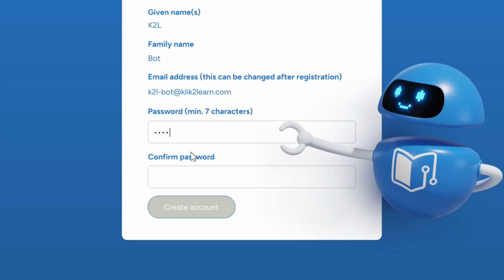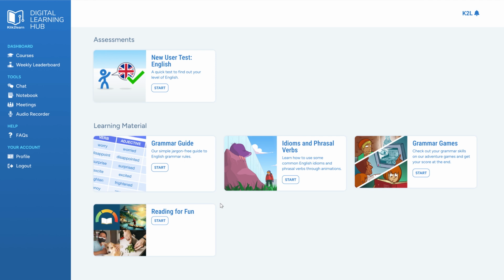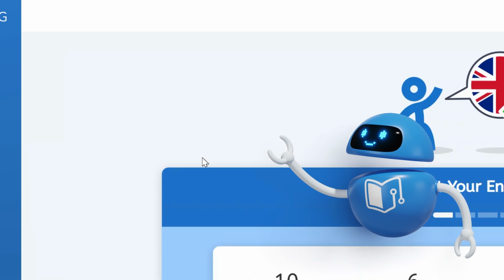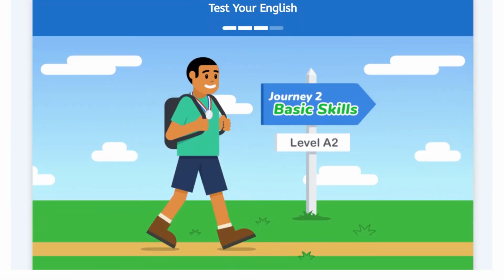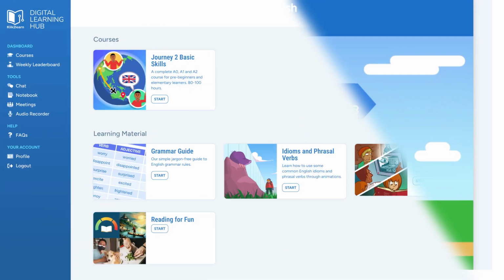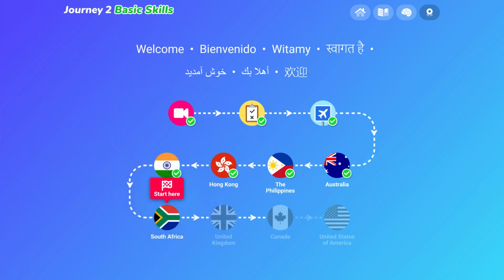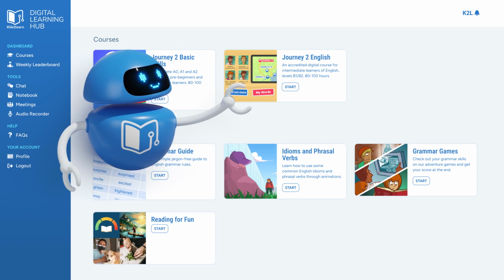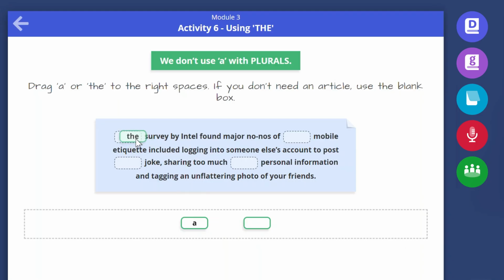Getting Started on the Digital Learning Hub